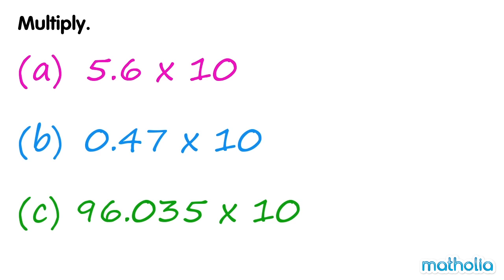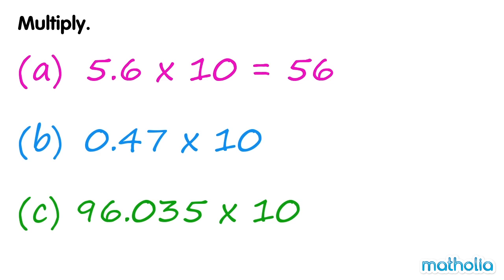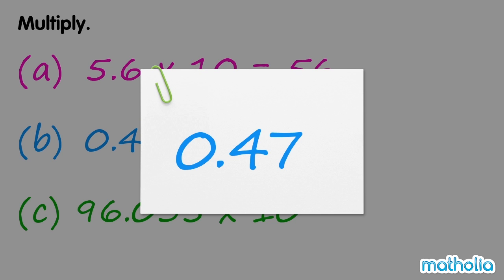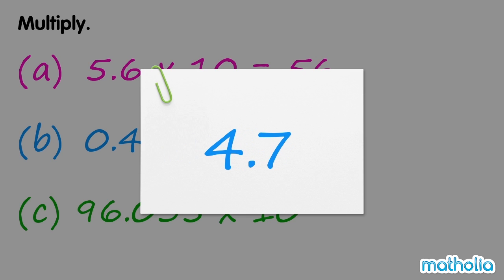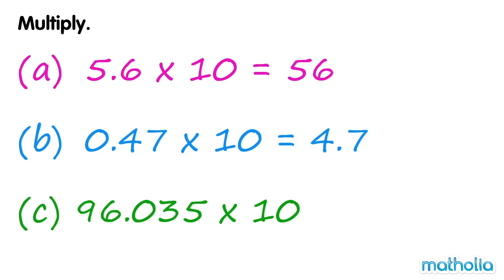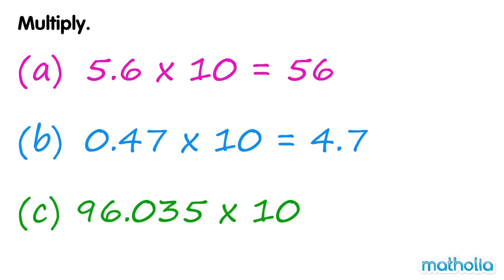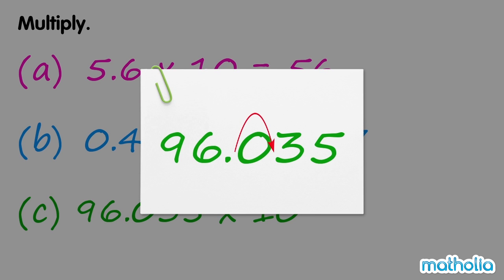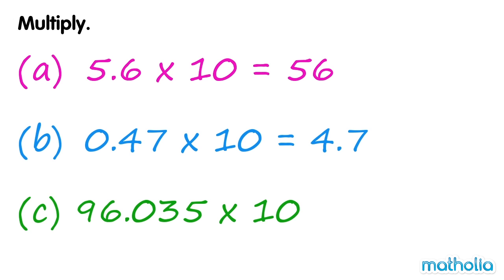Multiplying Decimals by 10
Matholia educational maths video on Multiplying Decimals by 10